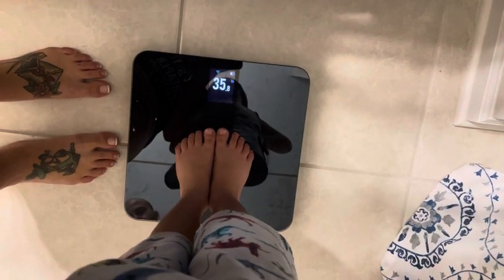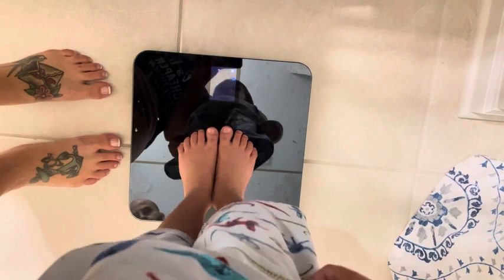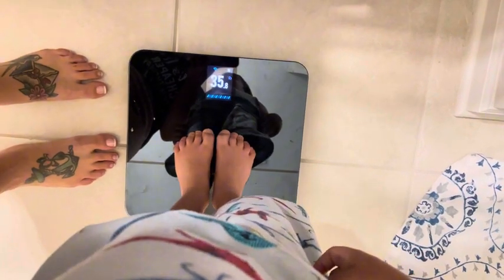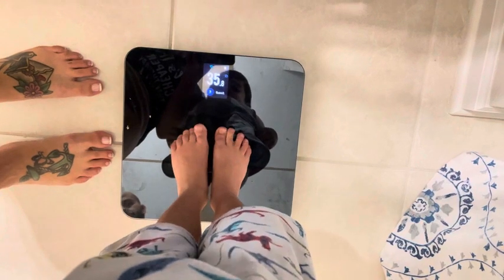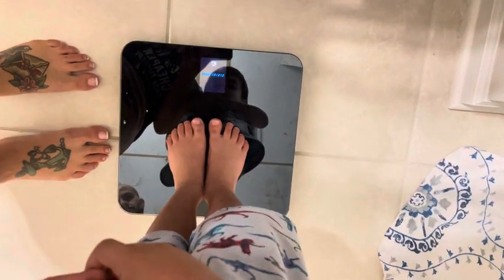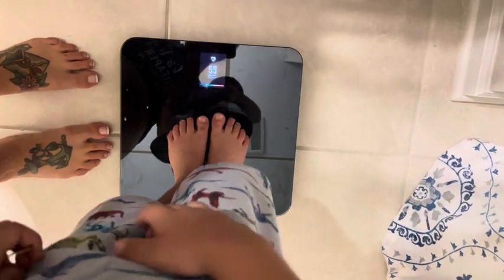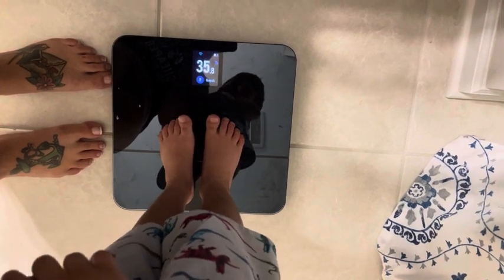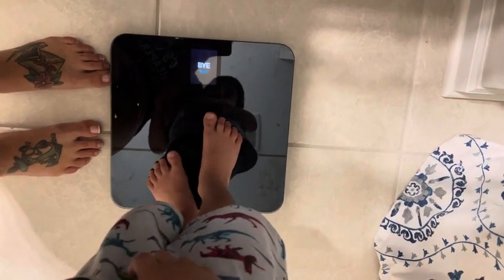Etekcity FSA HSA Store Eligible Smart Scale for Body Weight Fat, Digital Bathroom Weighing